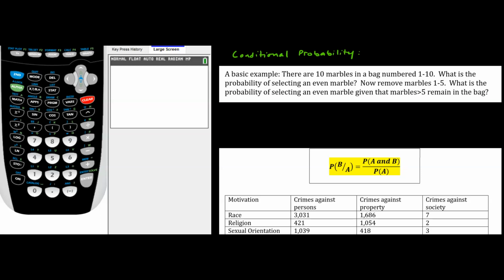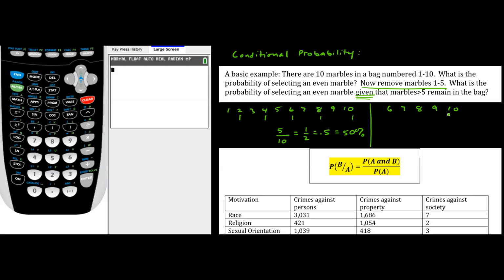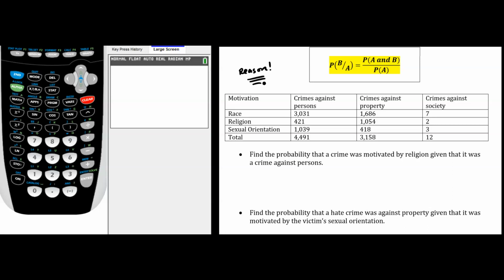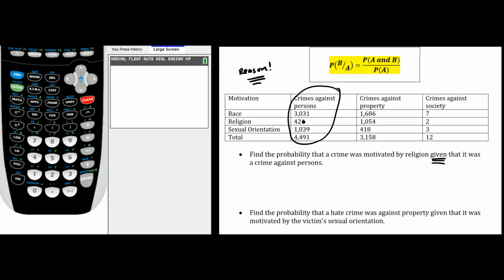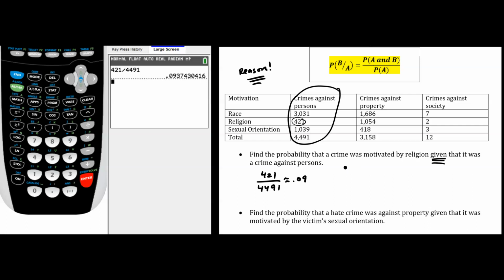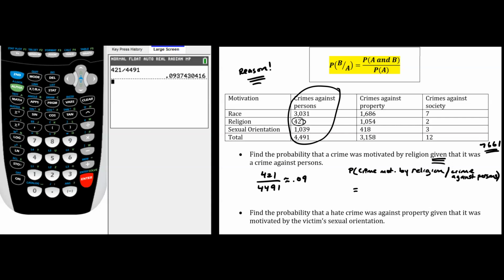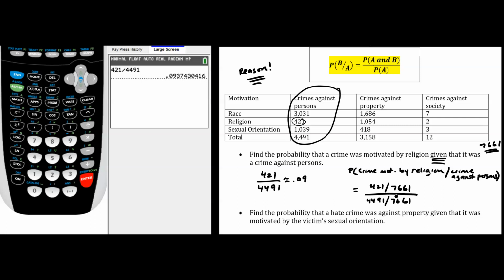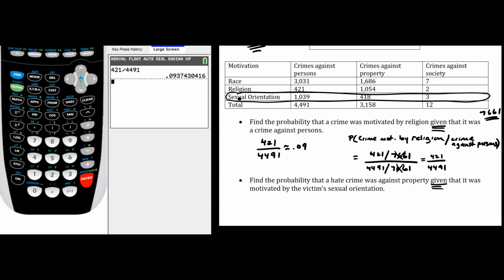Module 5 P(B/A): Video #6